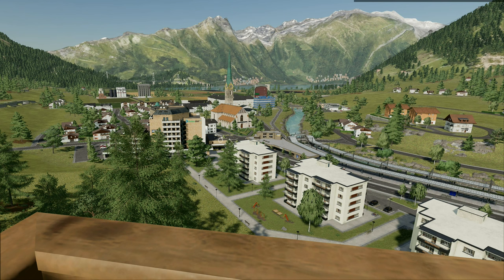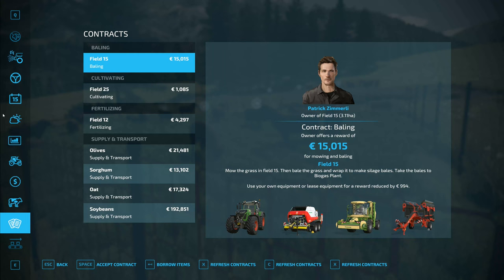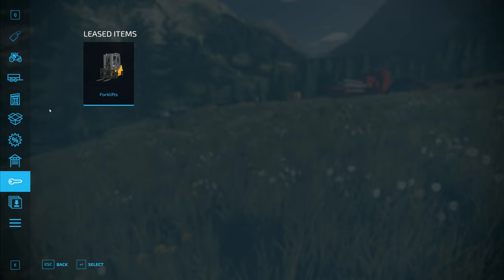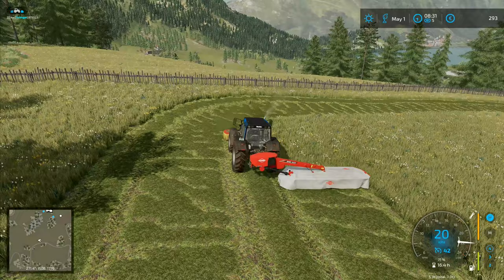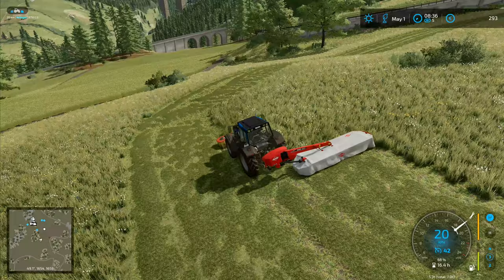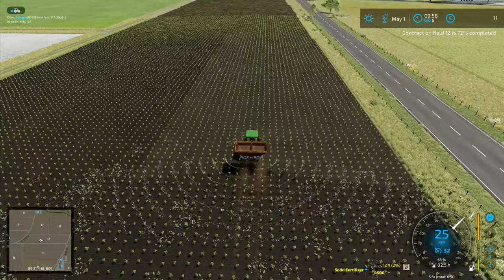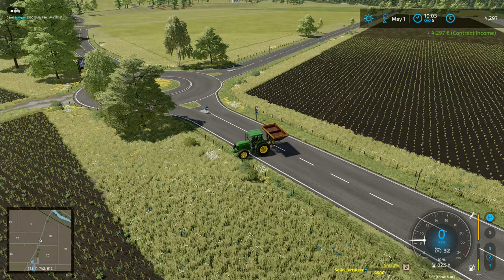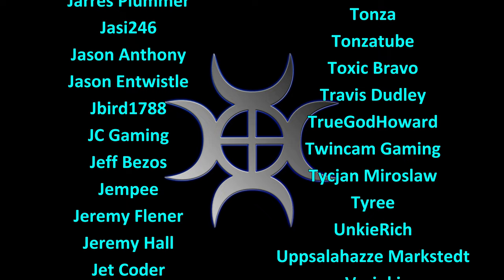Let's Play FS22, Hardcore #60: Starting A Big Cut!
Cutting a new area of our meadow to try and make a large quantity of silage bales that we plan to sell in the winter to make a huge pile of money!